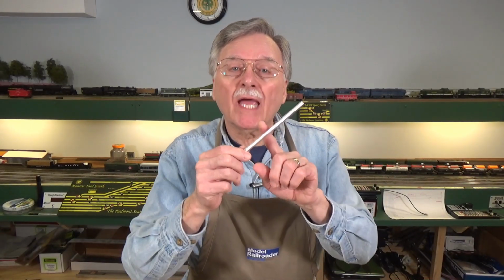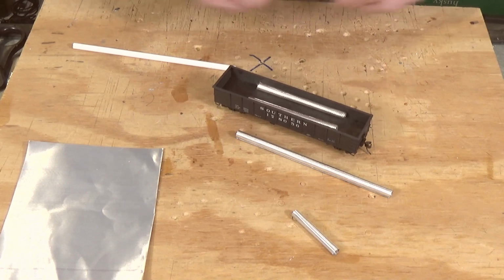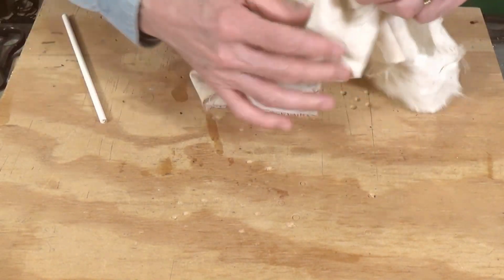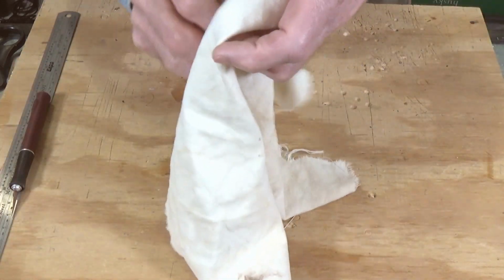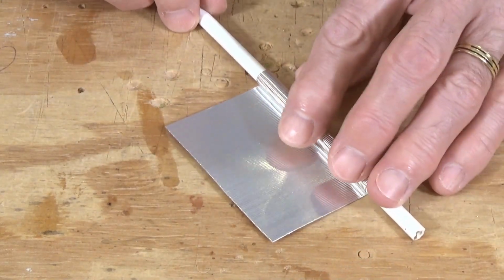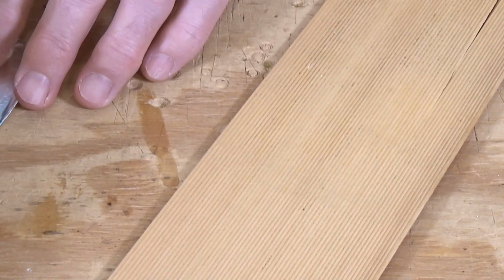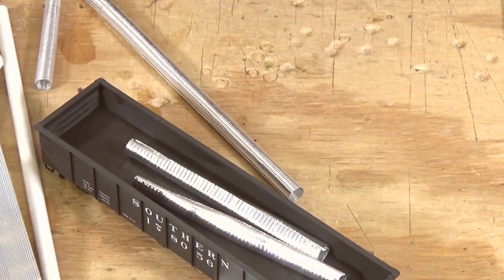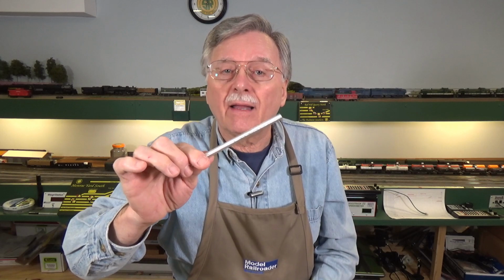Roll Your Own Corrugated Pipe (170)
There's a certain satisfaction to be gained from making things you need yourself. Unfortunately the art of scratch building has been forgotten by many now that you can buy almost anything off the shelf or out of a catalog.  However, in this video I'll show you how I roll my own corrugated pipe using scale corrugated aluminum foil. It is a quick and easy way to create gondola loads as well as pipe to be used in drainage ditches and other locations. So let's get started!